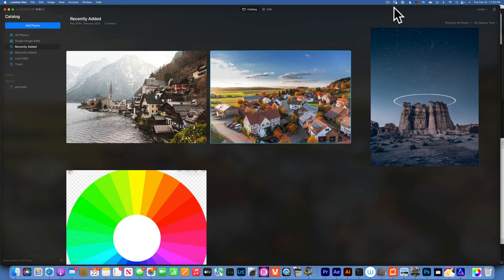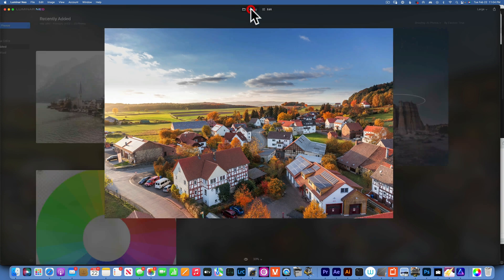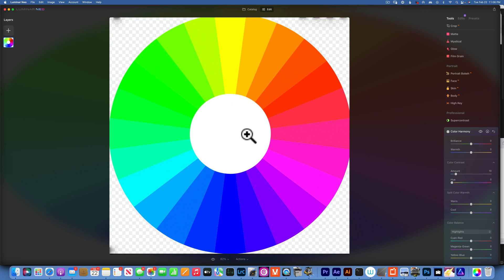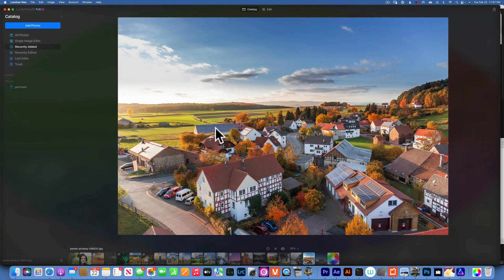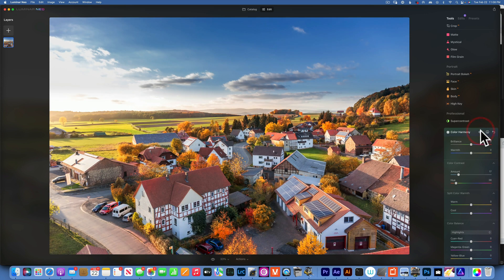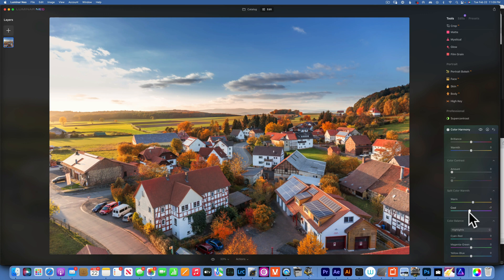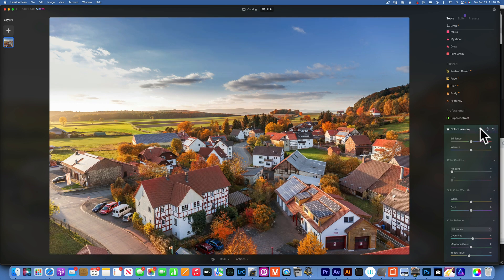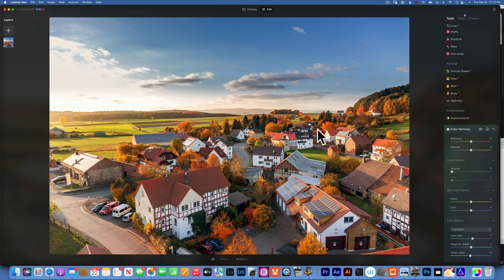Skylum Luminar Neo 2022. Color harmony tool explained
In this Luminar Neo tutorial I will go over all the sliders and settings that are found in Color Harmony tool. The Color Harmony tool can enhance your photos that are looking a little flat and bring them to life with color and contrast